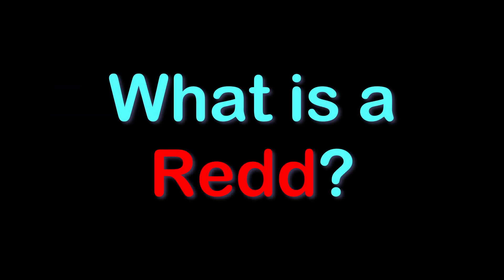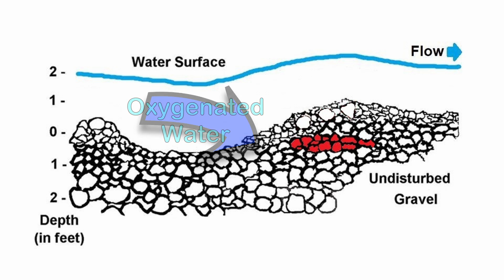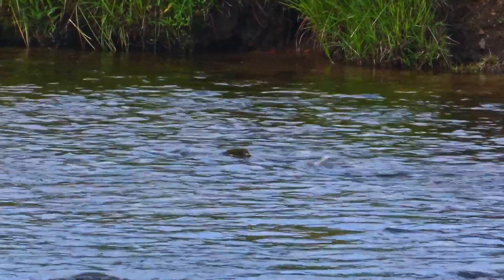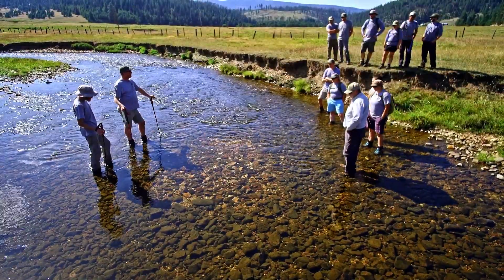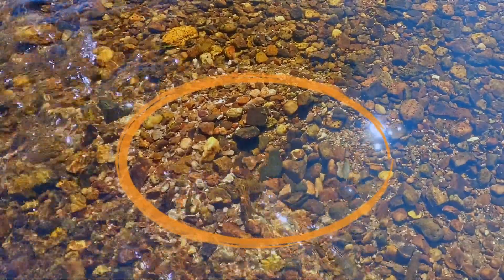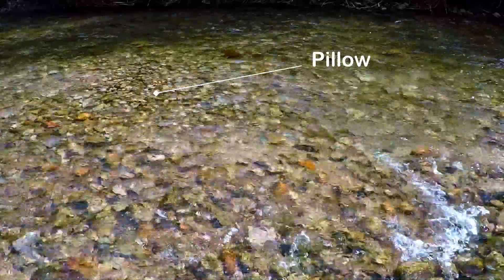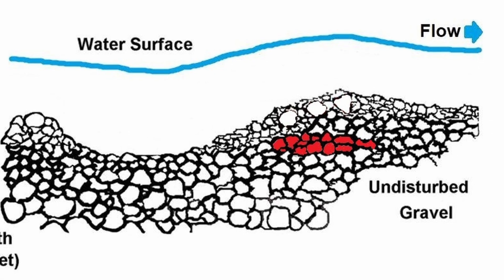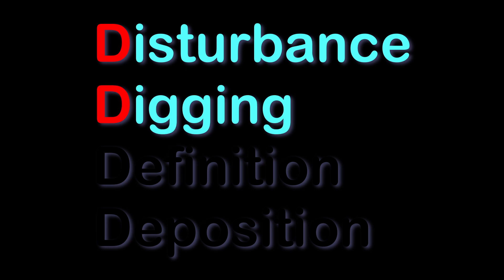Chinook Redd Identification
Chinook salmon lay their eggs in a gravel nest called a redd.  Redd counts provide fisheries managers with insight about Chinook spawning activity.  It takes skills to identify redds and avoid stepping on and destroying the vulnerable, buried eggs while traversing Chinook salmon spawning streams during the late summer and fall.

Idaho Fish and Game fisheries biologist Scott Putnam shares techniques to identify Chinook salmon redds that he has used for more than two decades in Idaho.  (SP 2020)